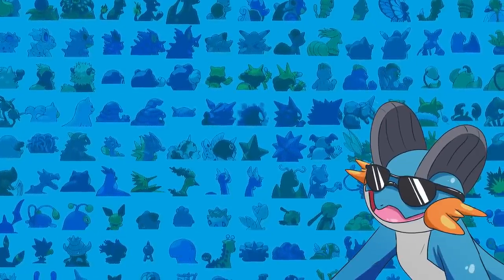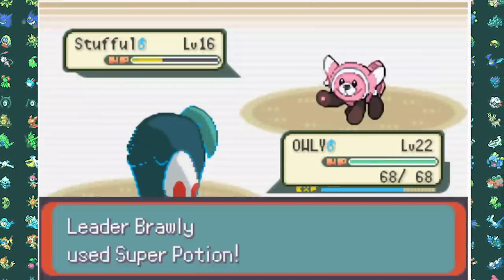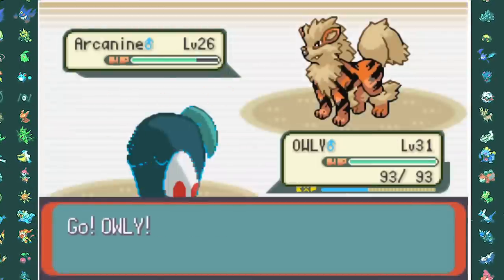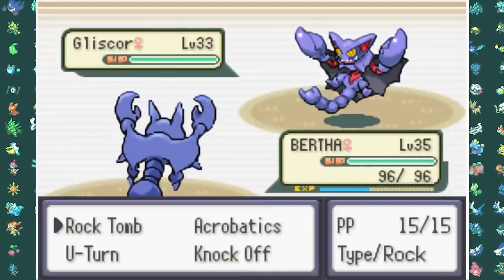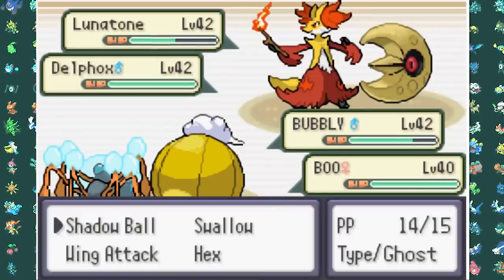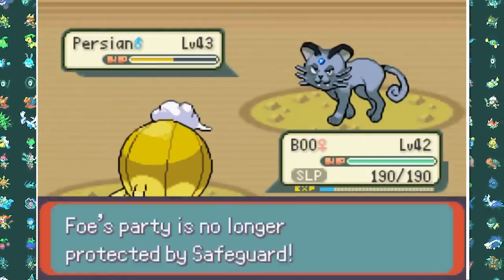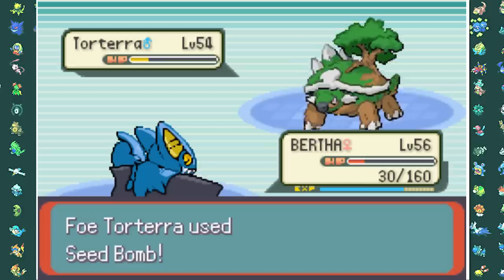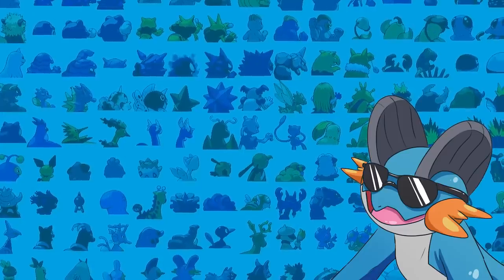Beating Pokemon Moon Emerald With Only Shinies!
Welcome to a shiny only pokemon video today we will be playing through the rom hack pokemon moon emerald which has increased shiny odds. So if you are someone that loves shiny pokemon but doesn't like all the hunting that comes with it this rom hack will be the one for you!